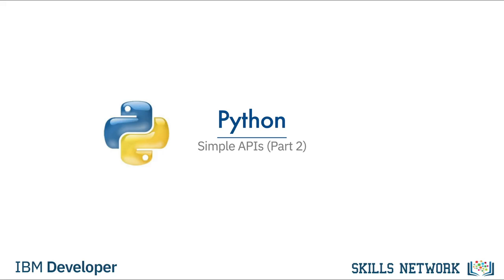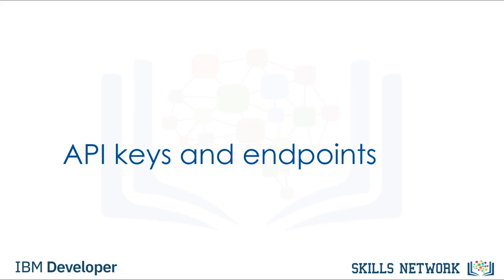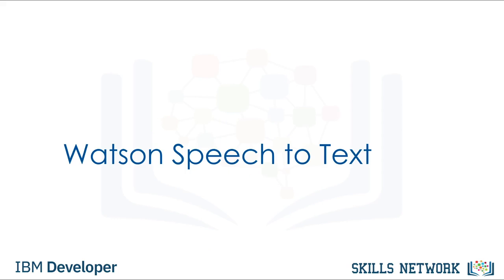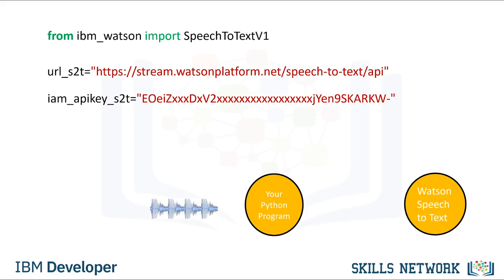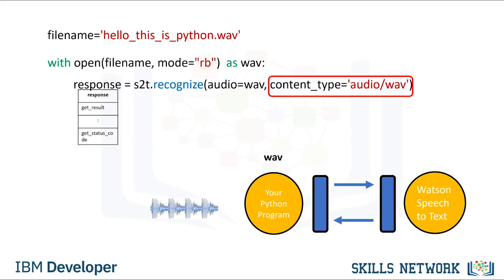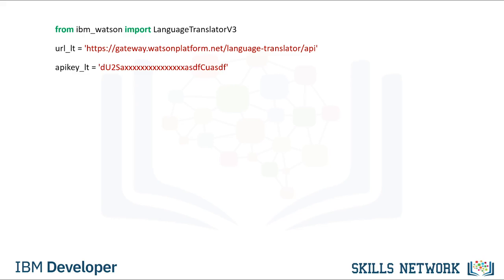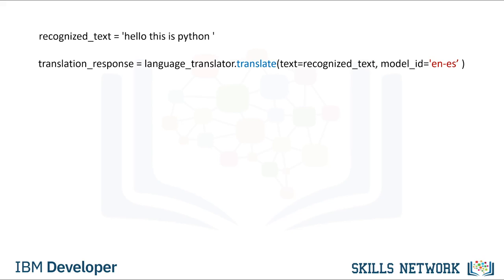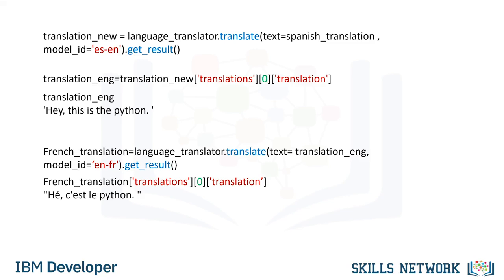Simple APIs (Part 2)